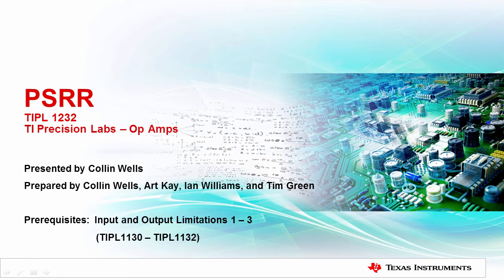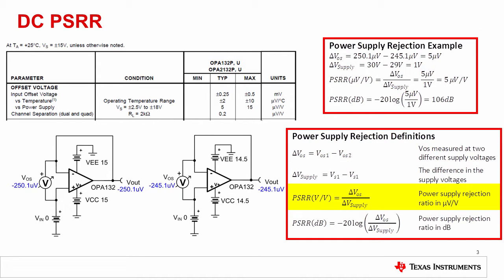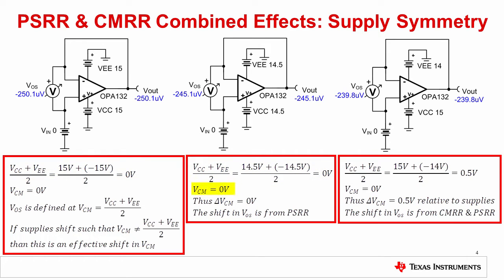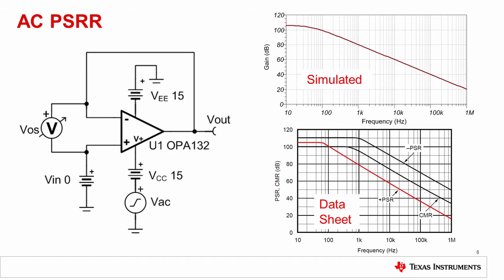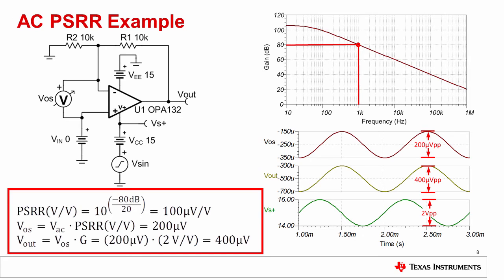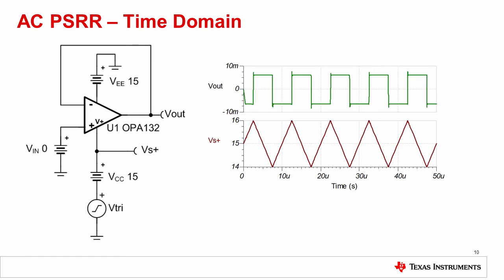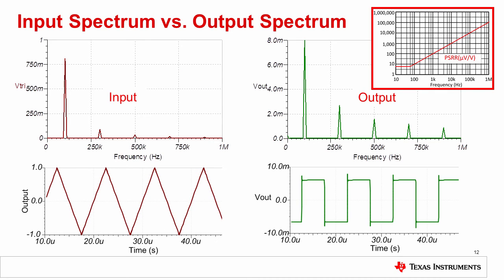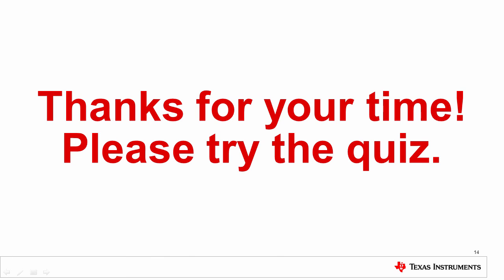TI Precision Labs - Op Amps: Power supply rejection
This TI Precision Labs - Op Amps Series training video discusses how changing
the power supply voltage on op amps can introduce a power supply rejection
error at both AC and DC. It also discusses how changing the power supply
voltage can introduce a common mode voltage error.